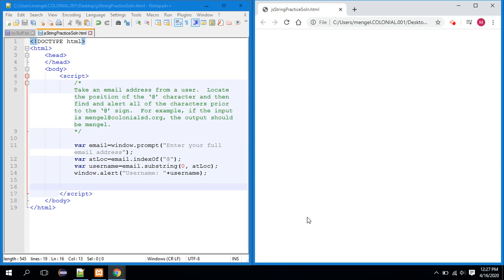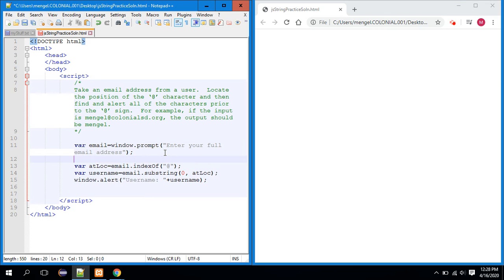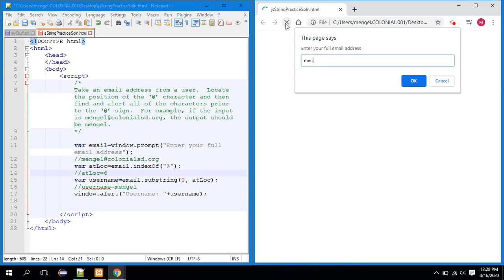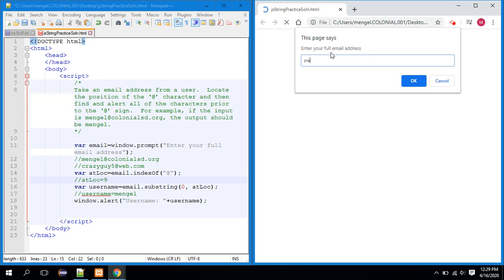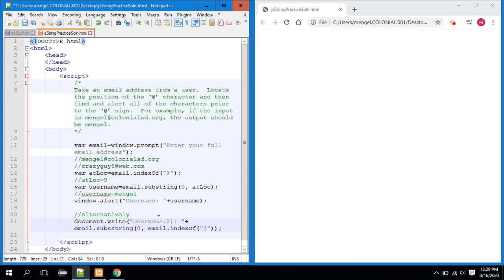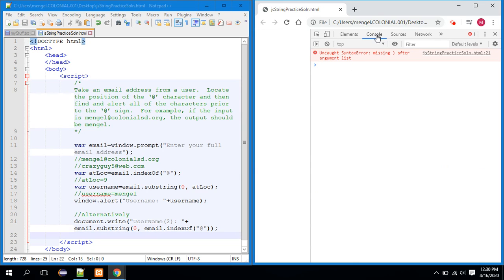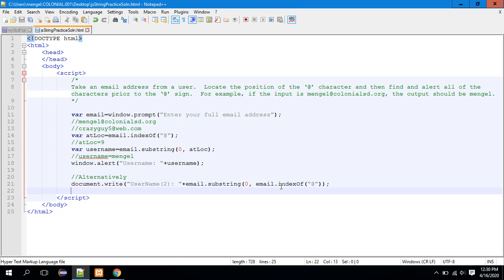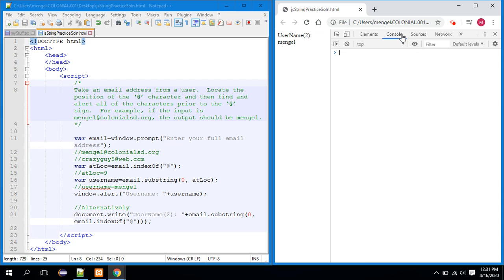JS Strings Practice Solution